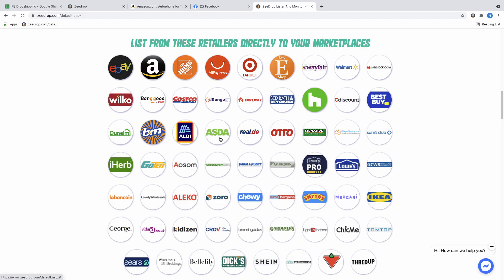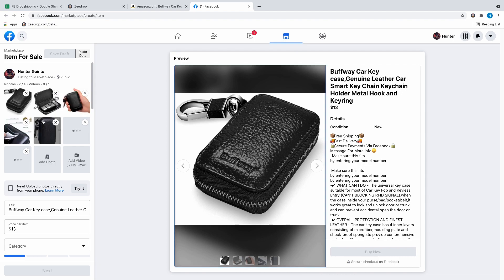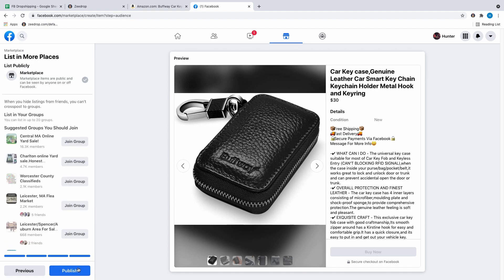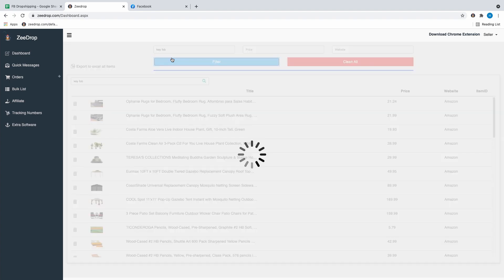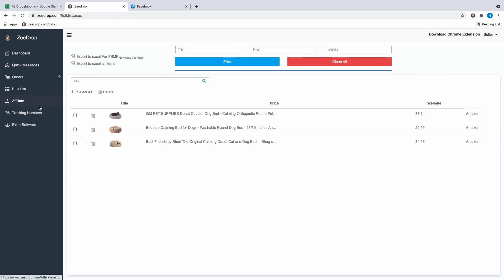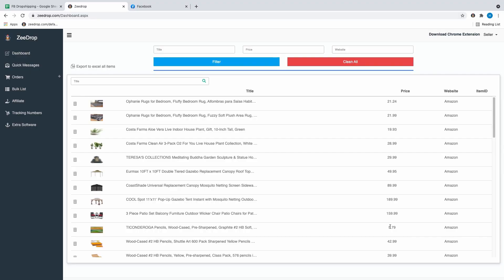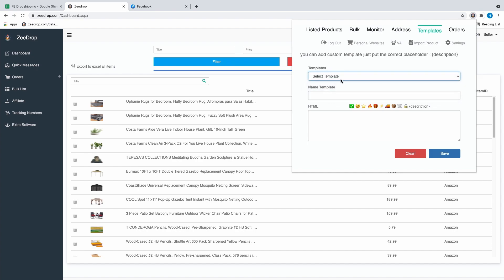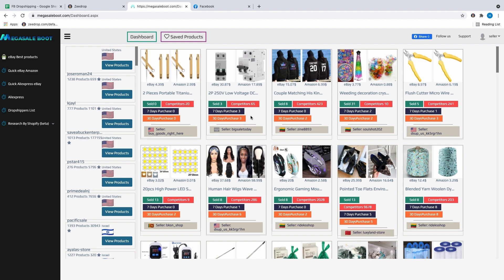"BEST" Auto Listing Software For Facebook Marketplace 2021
In this video I will be going over the Best auto listing software ZEEDROP. I cover how to list and everything on the dashboard.